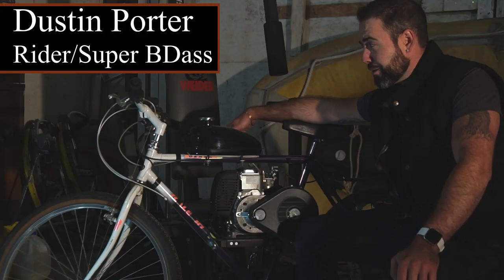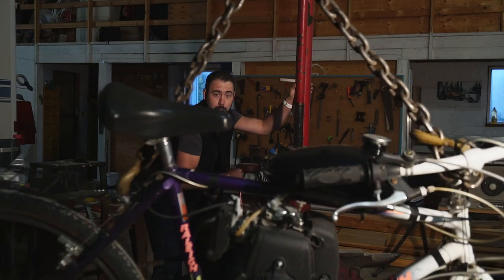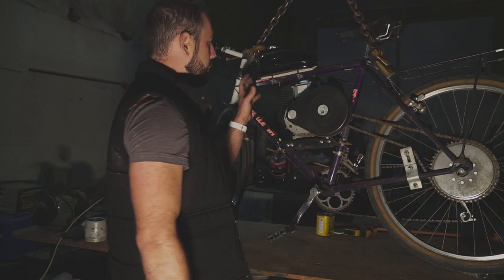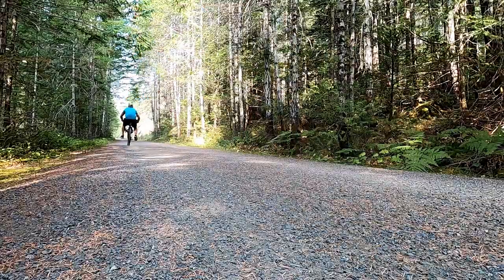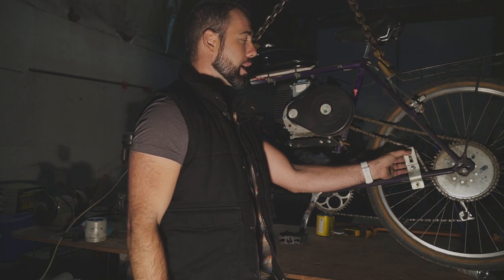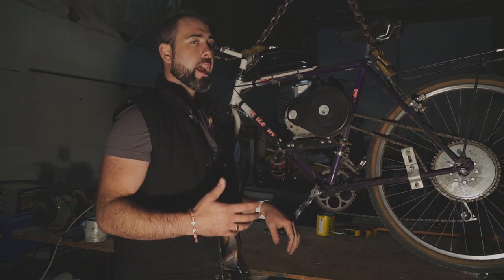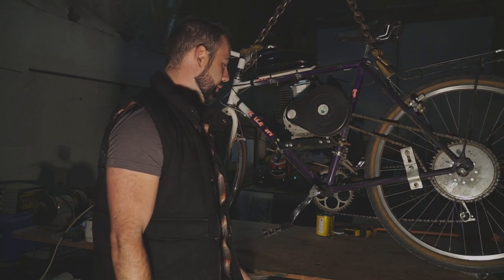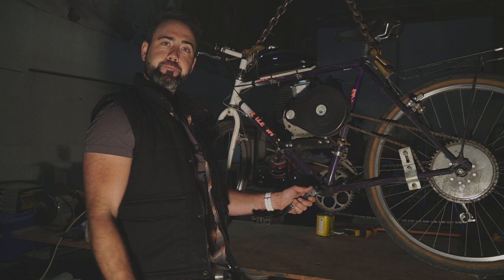The Most Bdass Bike on the Streets. The Gnarley-Davidson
This ridiculous little motorized bicycle, now officially named "Gnarley-Davidson", has become quite the character in my videos.  I always have some sort of fun skit or comedy act with it, and it's really a blast to ride.  I was surprised to see how many people were curious about this and left comments about it, so i've decided to do a little video about motorized bicycles.   And of course it comes with an awesome/hilarious intro scene.